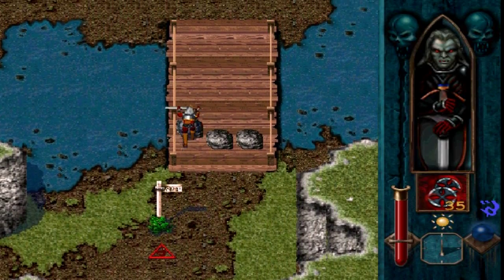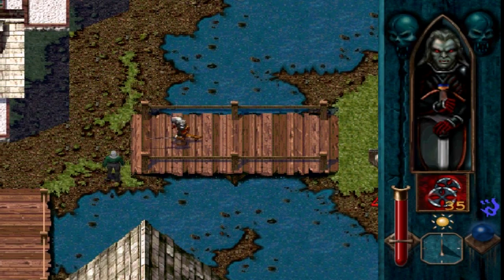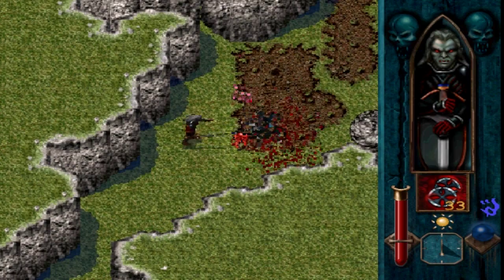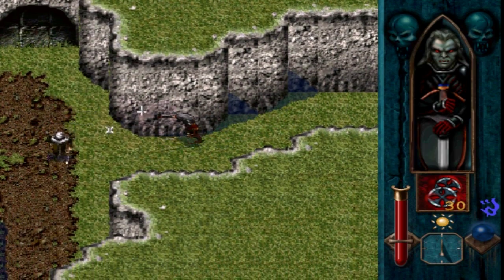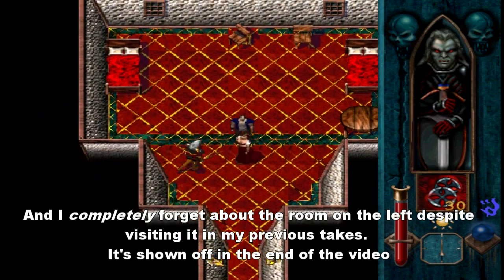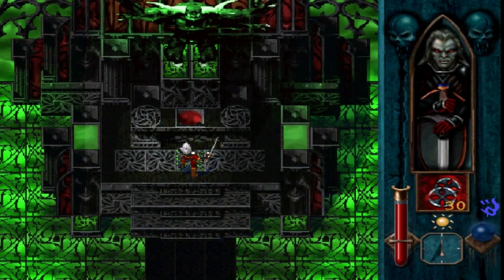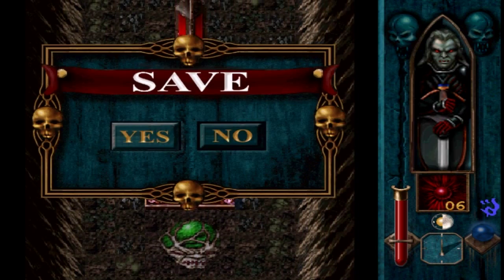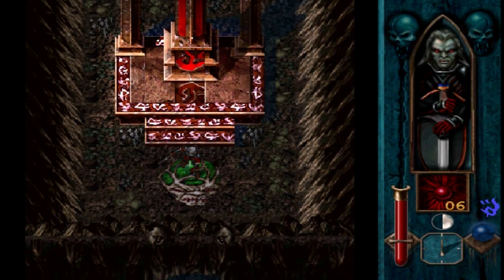Let's Play Blood Omen: Legacy of Kain | Episode 4 | Nupraptor in sight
In this part of Blood Omen we get to Nupraptor's retreat and, along the way, talk about what the hell he is and how his insanity works.

This episode is a part of an ongoing guide to the Legacy of Kain lore on Something Awful forums. or in the comment section below, but please avoid spoilers!